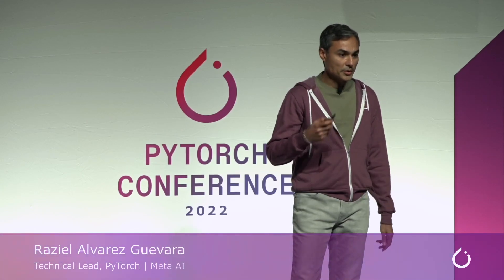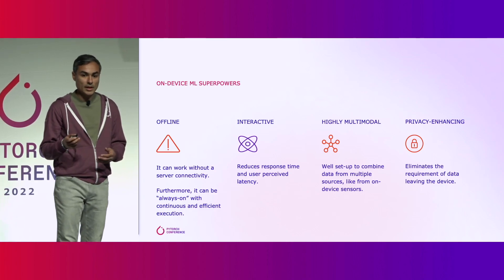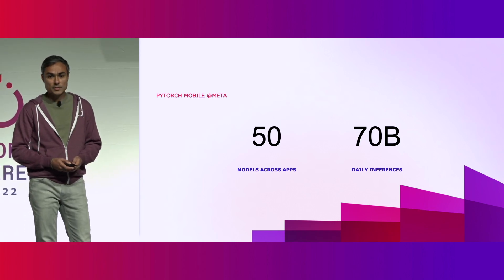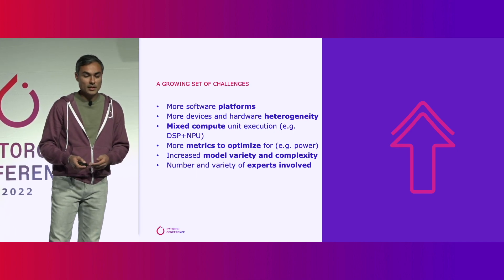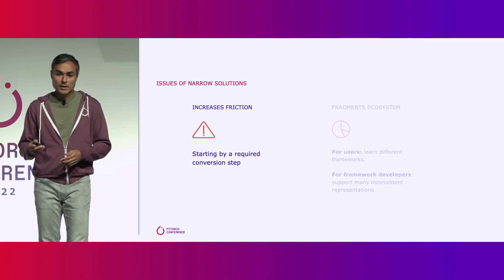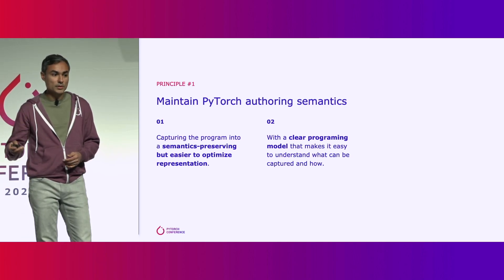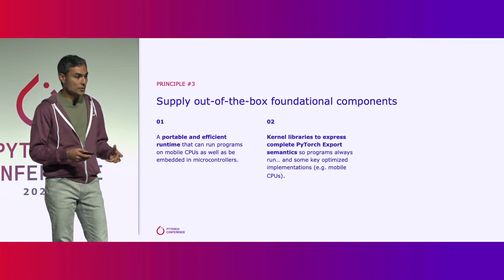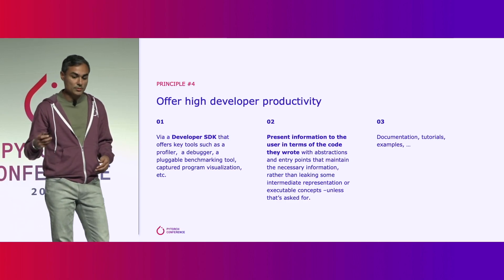PyTorch Mobile: Past, present and 2.x future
Raziel Alvarez Guevara speaks at PyTorch Conference 2022 about PyTorch Mobile: past, present and 2.x future.

PyTorch Mobile enables running PyTorch models on mobile devices, an important and growing area in the ML ecosystem that beyond individual benefits on privacy, reduced latency and resilience to connectivity issues, enables products that otherwise could not exist with server-side ML.

With the growth of this space, the variety of devices and use-cases to target have increased significantly. Previous approaches to meet the often conflicting needs have focused on creating narrow solutions that significantly increase the friction of deploying the original ML model, often by leaving the original framework in which the model was authored.

In this talk, we will cover our success and learnings when developing PyTorch Mobile, as well as provide an update on how we will both significantly increase the coverage of devices and use-cases we can support as well as further reduce the friction in the research to production workflow.